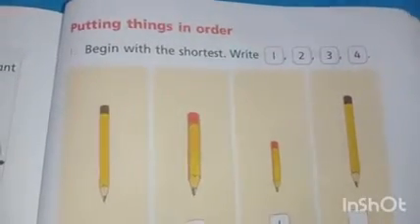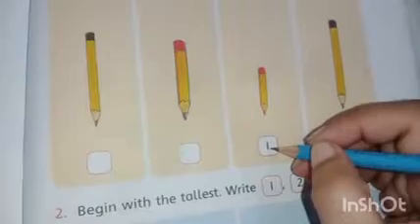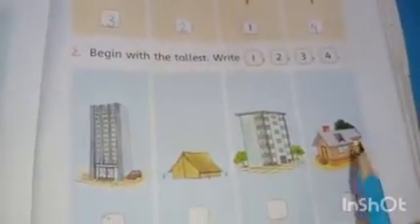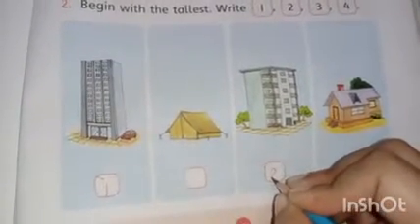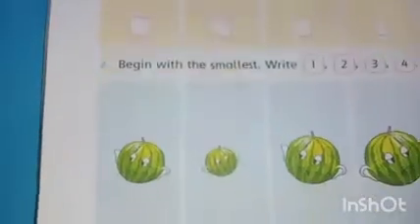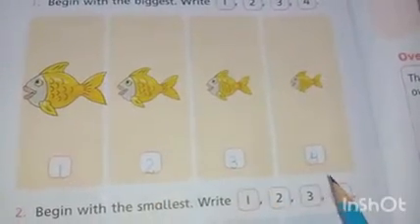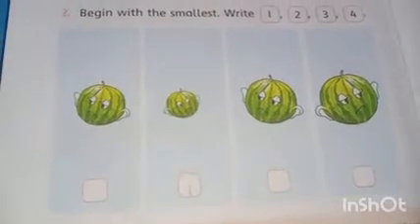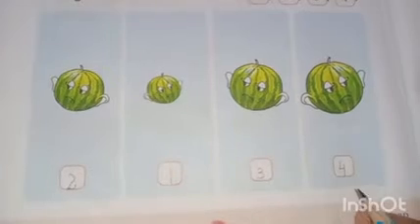New countdown Book1 (pg.151&152)